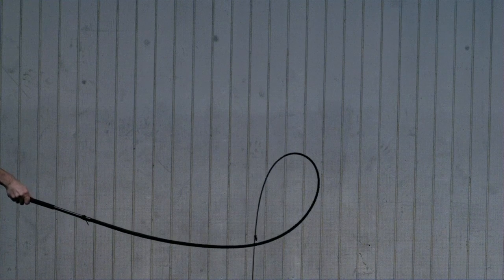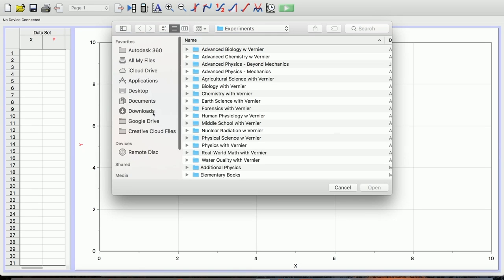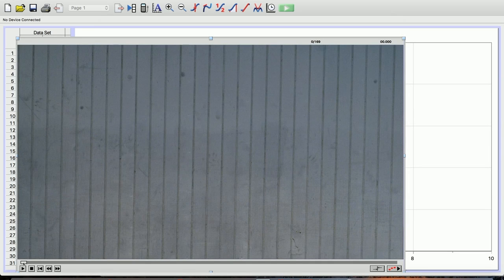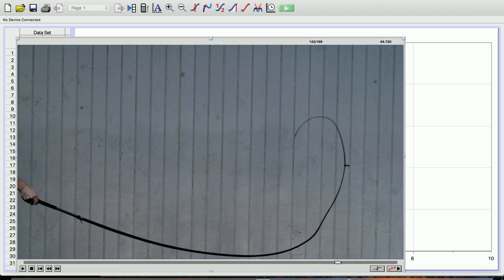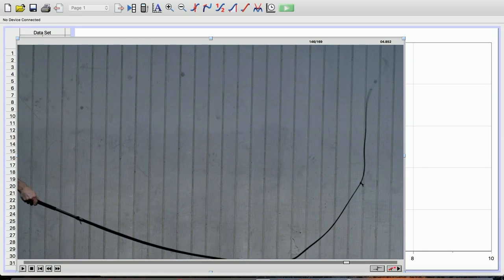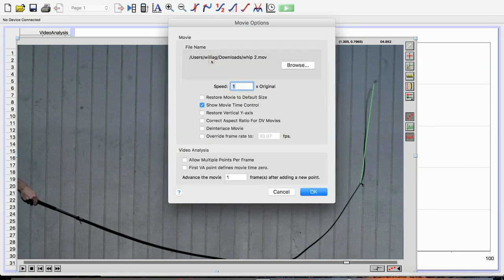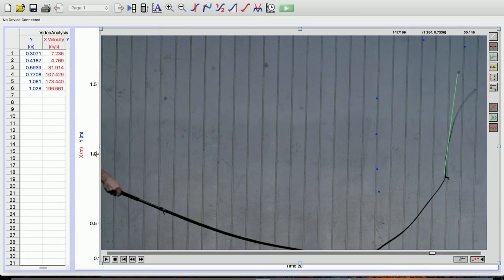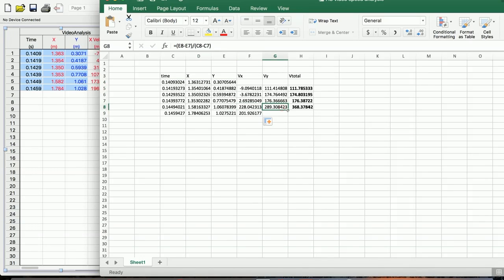HS video analysis example